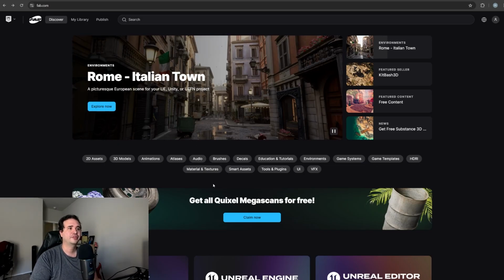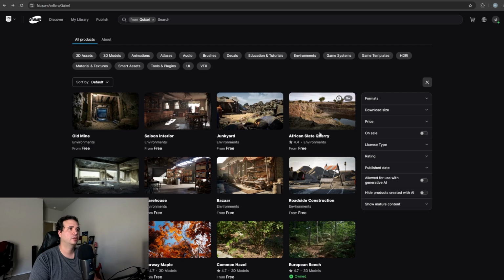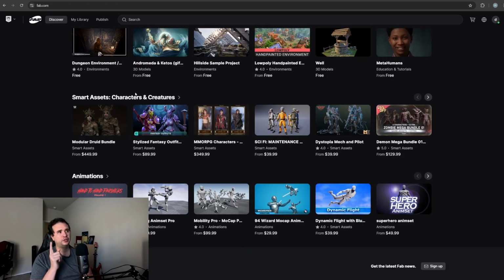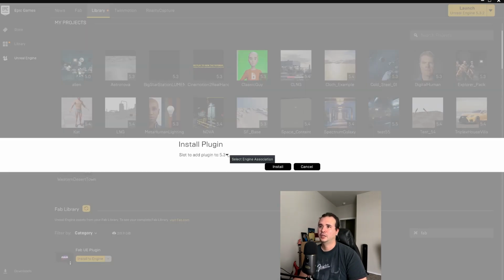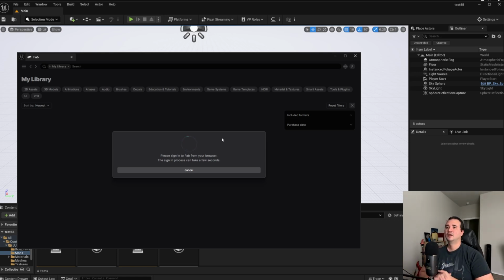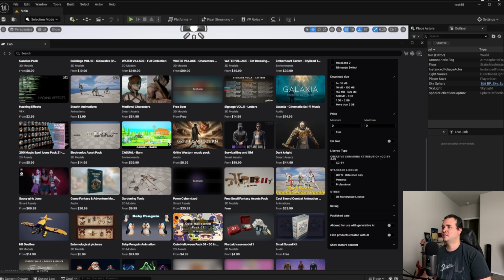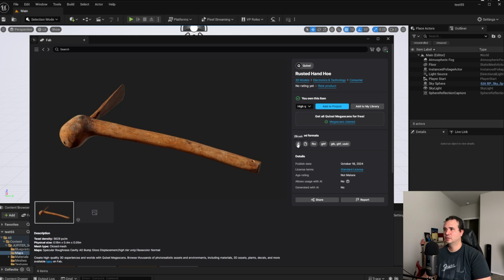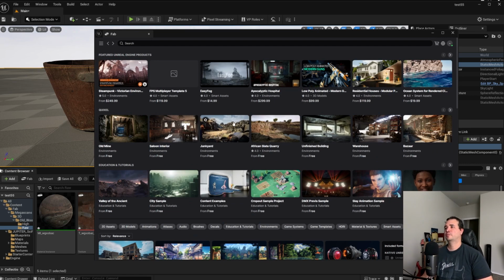First impressions of FAB Website and the new FAB Plugin for UE5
Let's take a look at the Fab for Unreal Engine 5 and how to use the new Fab plugin in engine.